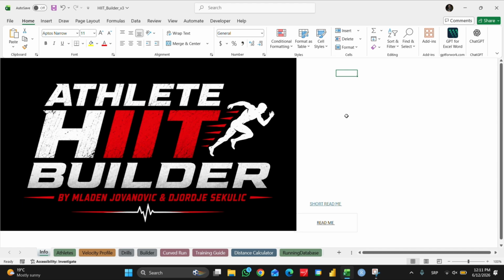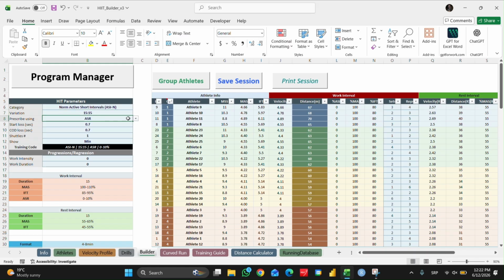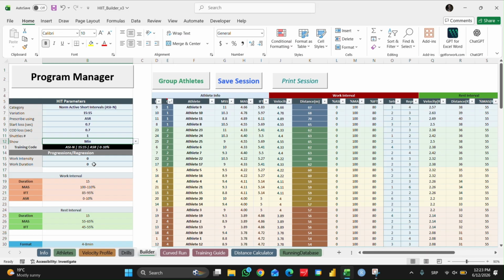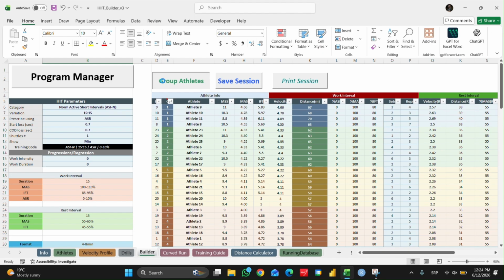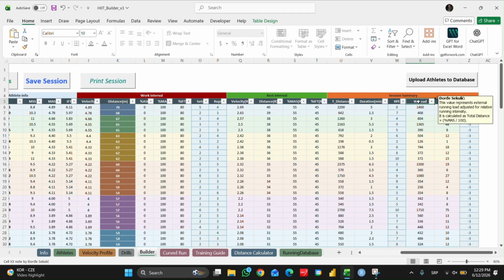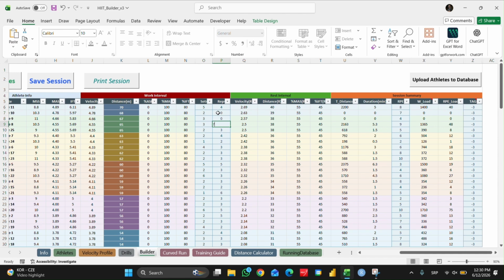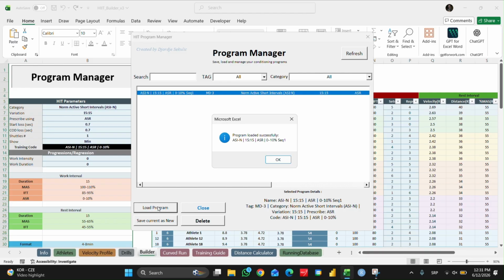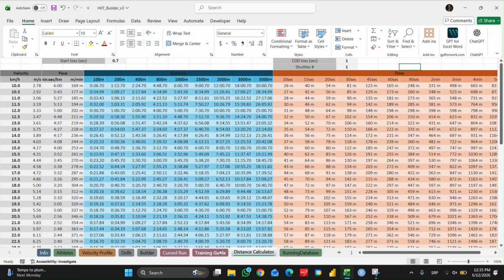HIIT Builder v3 Demo